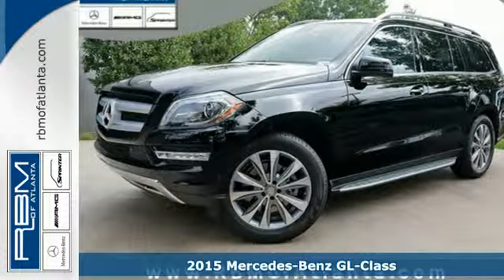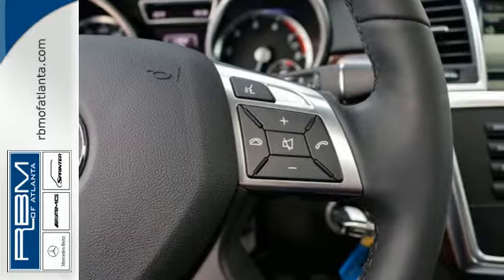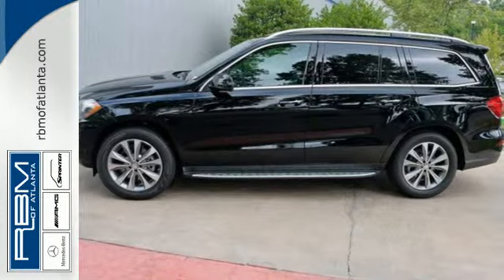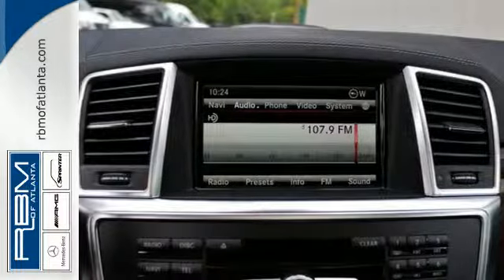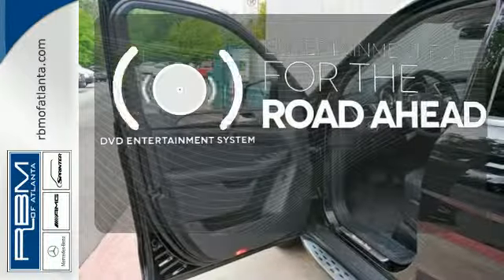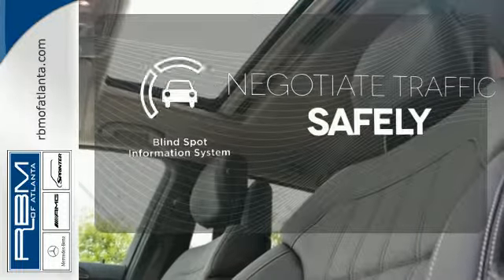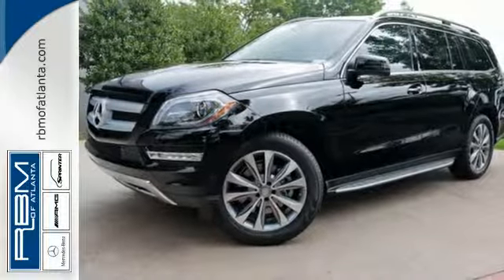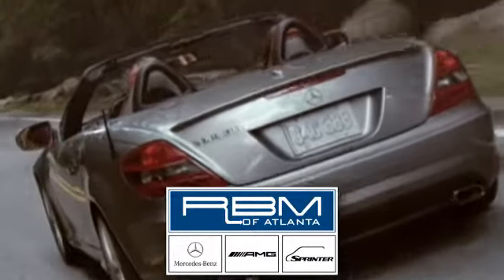New 2015 Mercedes-Benz GL-Class Atlanta GA Sandy Springs, GA K7946 - SOLD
Year: 2015
Make: Mercedes-Benz
Model: GL-Class
Trim: GL450
Engine: 6 Cyl. 3.0 L
Transmission: Automatic
Color: Black
Interior: Black
Stock #: K7946
VIN: 4JGDF6EE4FA575790
The 2015 Mercedes-Benz GL-Class makes a definite statement. It possesses a strong stance, beautifully sculpted lines along its side profile, a skid plate under the front bumper, and a huge front grille. It is offered in 3 distinct models: the GL350 BlueTEC, GL450, and the GL550. The GL350 BlueTEC comes equipped with a 240hp, 3.0Lr turbo clean diesel V6, and can get an EPA estimated 26 MPG on the highway. The GL450, has a 362hp, 4.6L biturbo V8, while the GL550, also with the 4.7L, gets 429hp. 4MATIC All-wheel drive is standard with the GL-Class, and all engine options are paired with 7-speed automatic transmission. The GL-Class has a stylish, refined cabin that pampers you in luxury and comfort with all the controls you need easily within reach. Plus, there is 93.8 cubic feet of cargo capacity when the 2nd and 3rd rows are folded down. The base GL350 comes standard with such features as dual-zone climate control, sunroof, rearview camera, Bluetooth audio streaming, power tailgate, heated front seats, and power-folding third-row seats. Available option packages let you customize your GL to your tastes. The Premium 1 Package offers navigation, 14-way power front seats, Heated and cooled cup holders and more. The Driver Assistance package gives Active Blind Spot Assist, DISTRONIC PLUS with PRE-SAFE Brake, and Active Lane Keeping Assist. Further, the Parking Assist Package offers the Surround View System and PARKTRONIC with Active Parking Assist. The mbrace2 system helps you lock or unlock your GL, find it, or send an address to the navigation system it from your smartphone. Safety features include 7 air bags, 4-wheel disc brakes with Automatic Brake Drying for better stopping power in wet weather, Hill start assist, and more.

Give us a call at:

Address:
7640 Roswell Rd